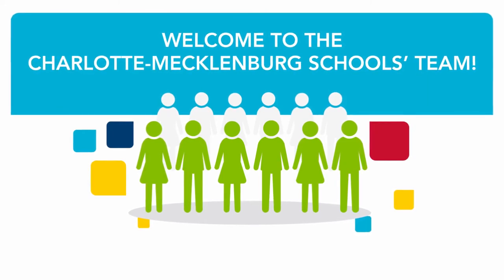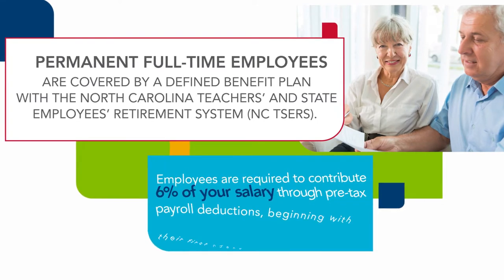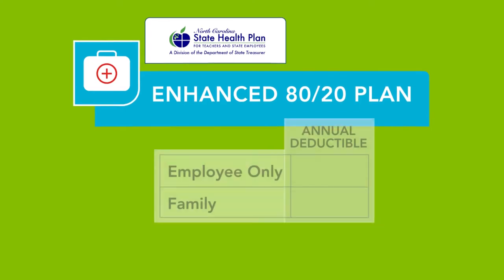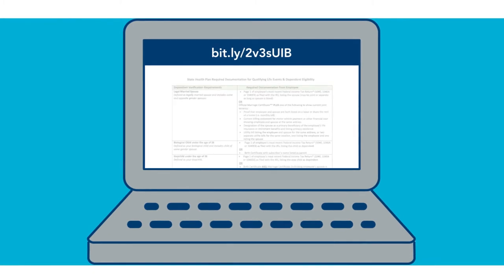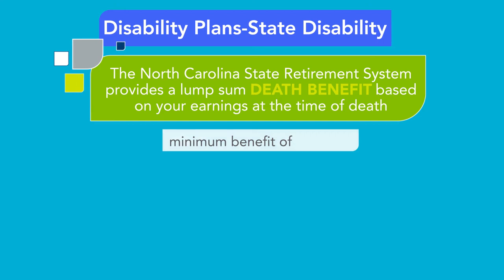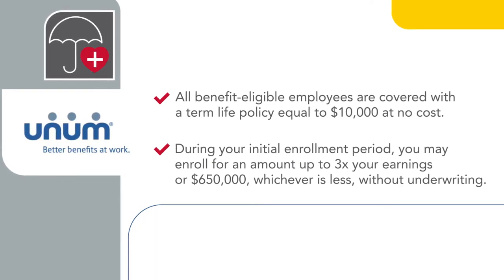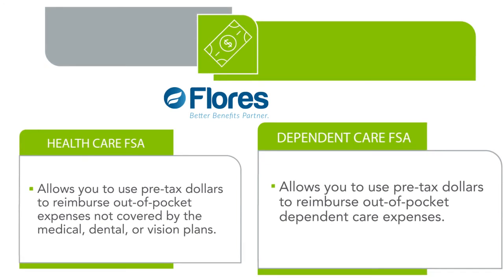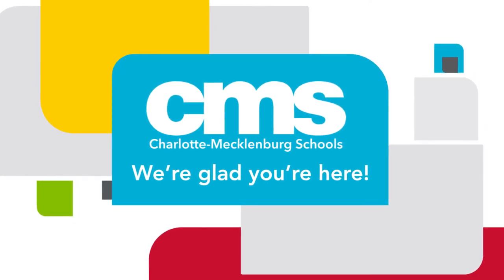CMS Charlotte-Mecklenburg Schools New Hire